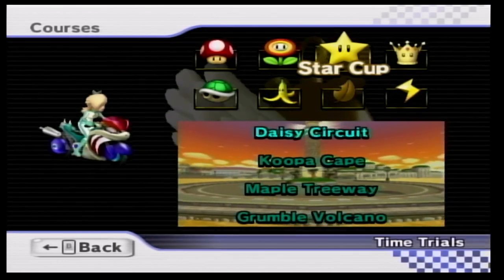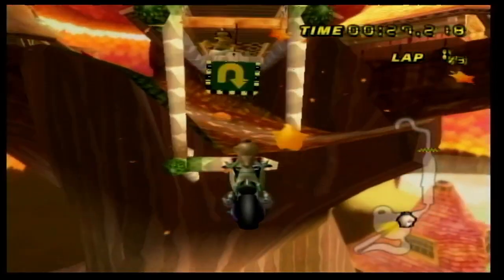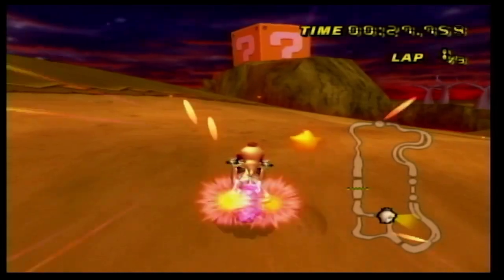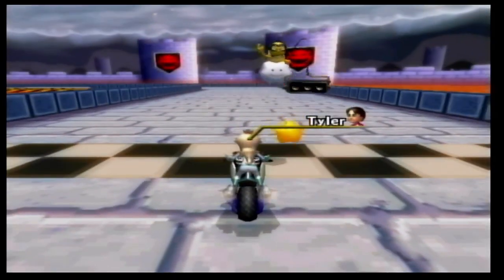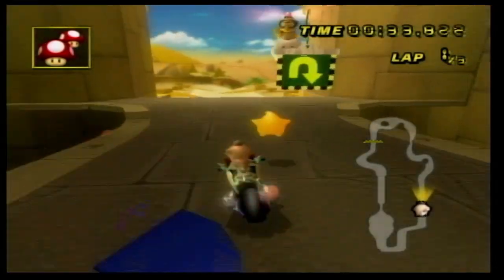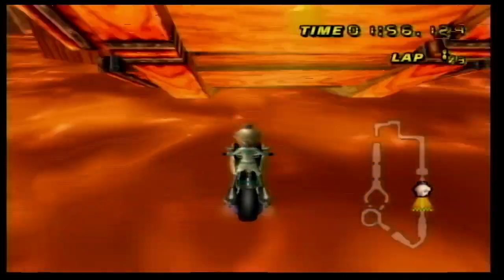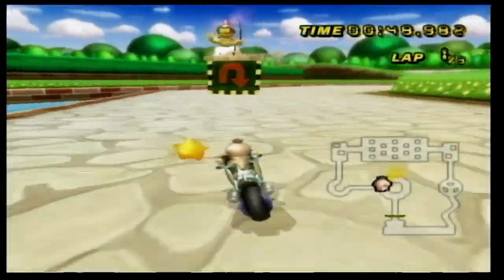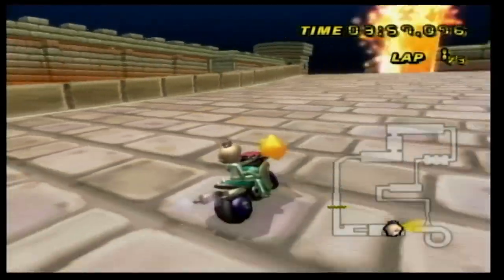Mario Kart Wii Tracks Backwards (Finale)